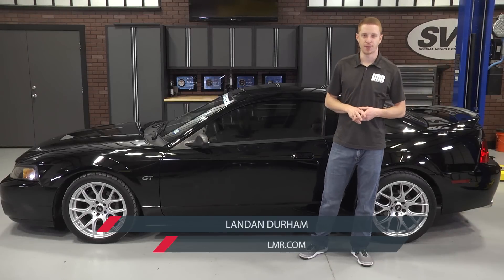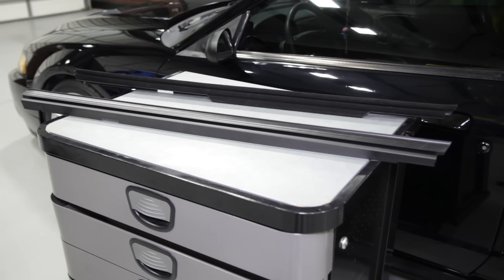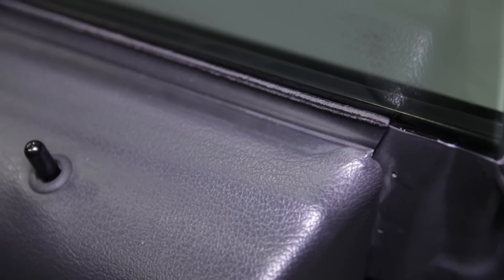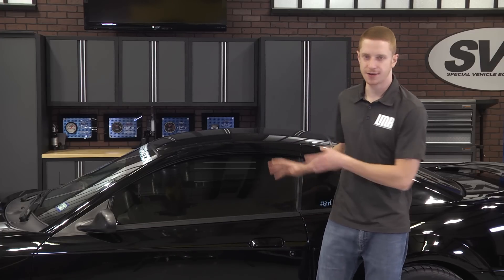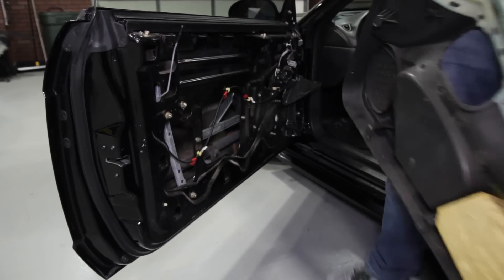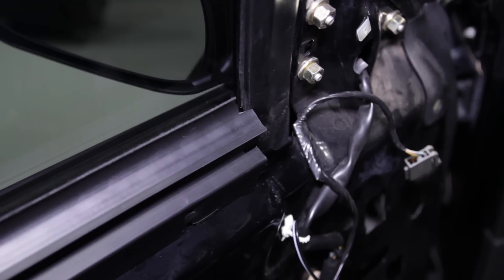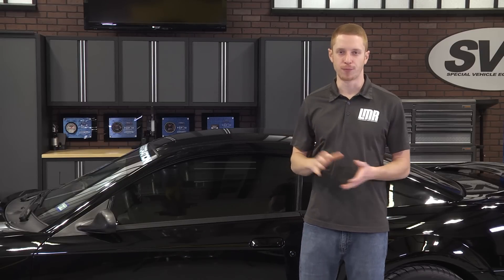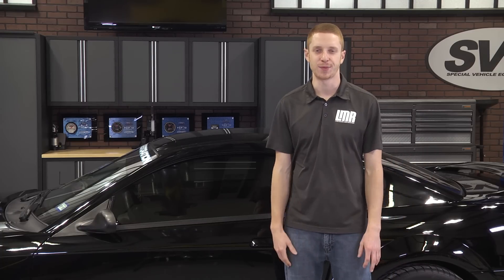1994-2004 Mustang Inner Door Belt Weatherstrip - Review & Install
Replace your worn out inner door belt weatherstrip with this direct replacement kit for 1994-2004 Mustang! This kit includes both pieces for the driver's side and passenger side. The inside door belt weatherstrip attaches to the top edge of the inside door panel and helps keep debris clear from inside the door panel. Constructed with factory style materials that ensure an OE look for the interior of your Mustang.

Fitment: 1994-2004 Mustang Coupe & Convertible

Item # LRS-21456BPR